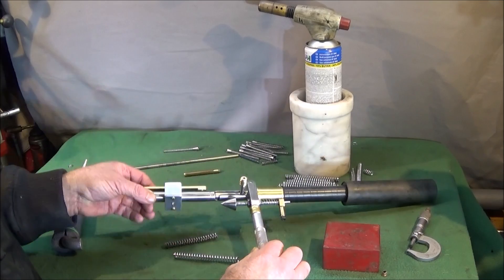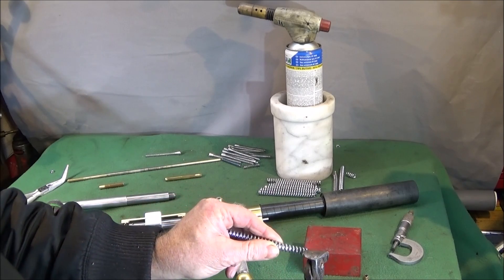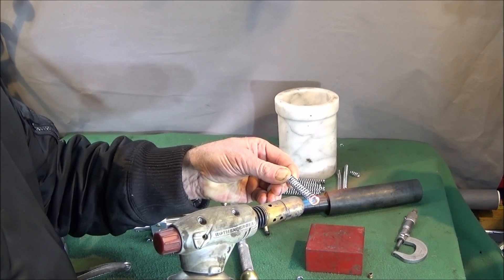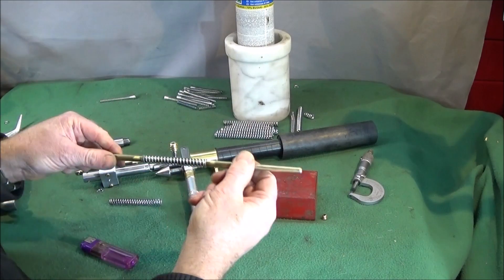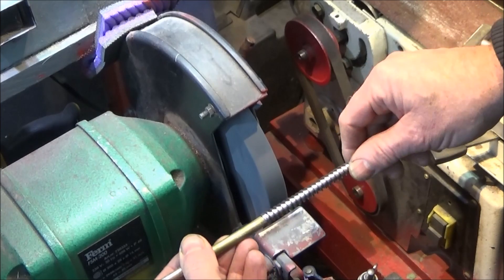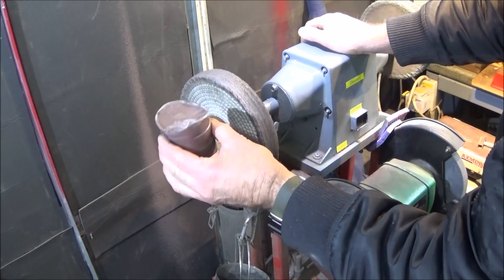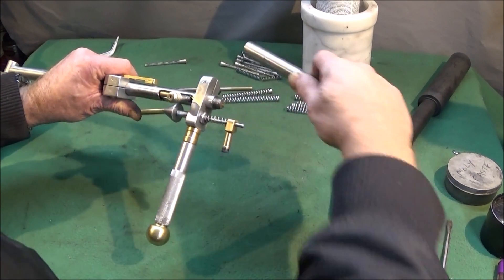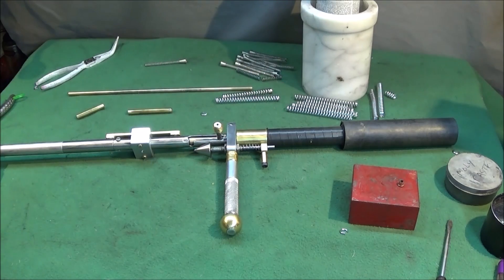Simple Method Adjusting & Weakening A Compression Spring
How to very simply modify, adjust and weaken a small strong compression spring using a bench grinder and buffing machine. Plus cutting a spring to length and resetting the end coil square.